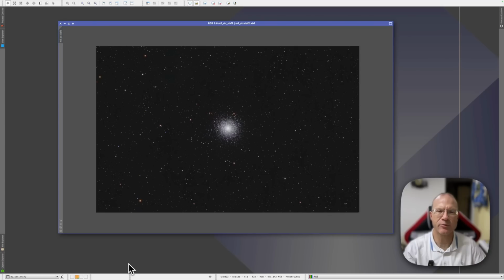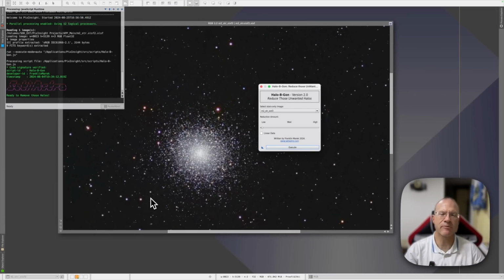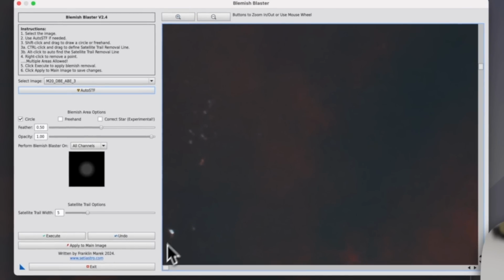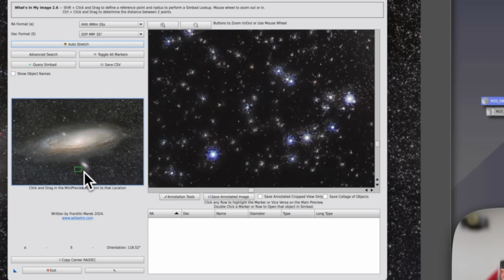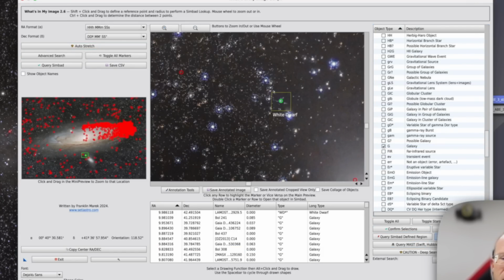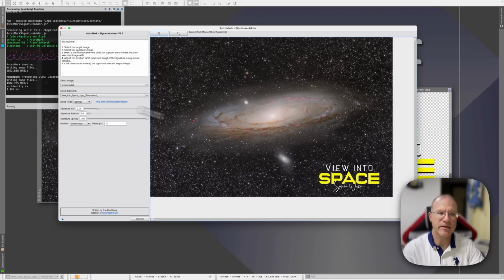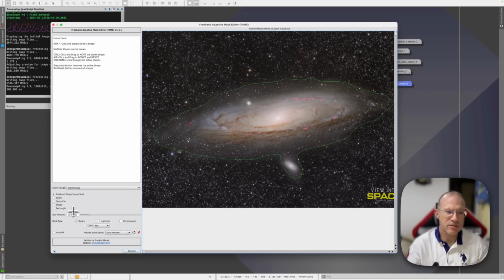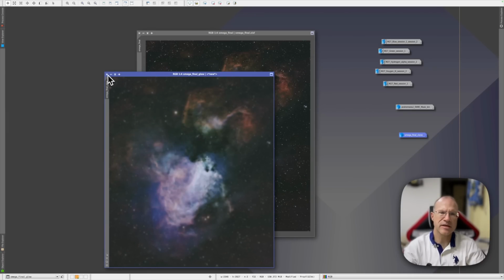Astrophotography PixInsight Tutorial | 6 NEW PixInsight Scripts to IMPROVE Astro Image Processing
PixInsight is good software - but it's the scripts which make it great! Here are 6 new scripts which make your Astrophotography processing so much better!

Join my Patreon site for downloading the booklet with all the course content and for getting cutting edge news about Astrophotography software and equipment, early access without commercials and tons of supporting documents